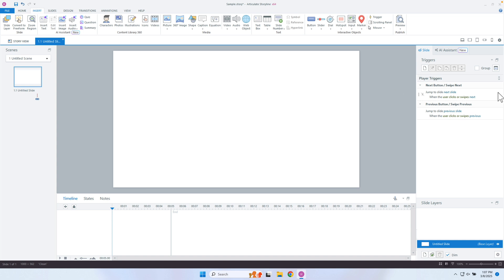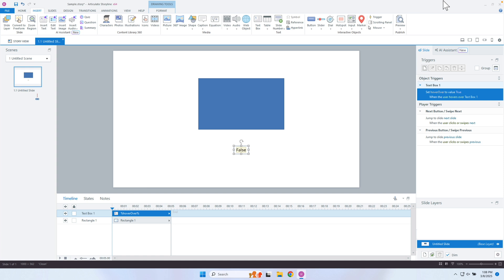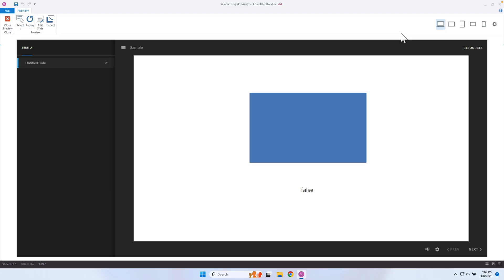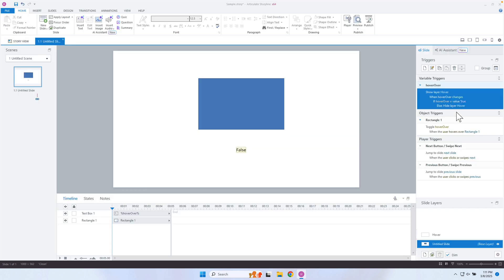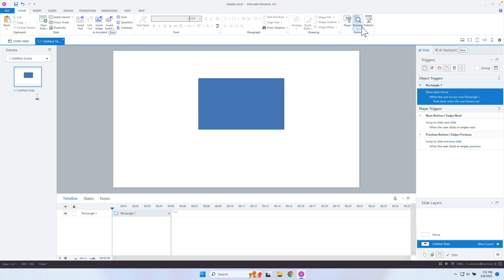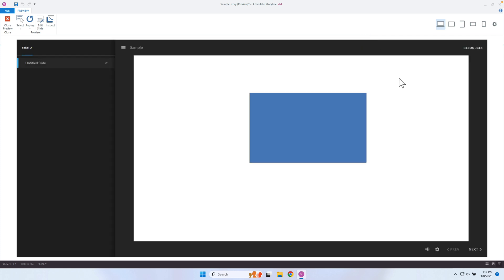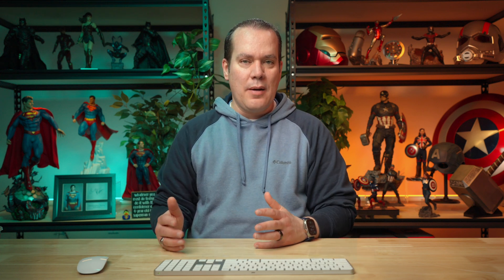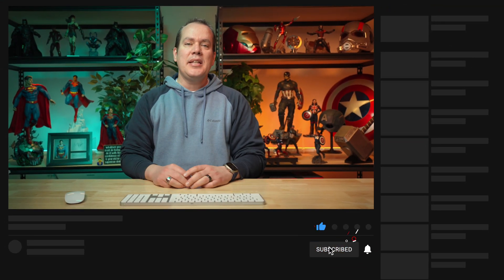Explore New Mouse Interaction Options in Storyline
In this video, you will learn how to trigger actions when mousing over and out of objects in Articulate Storyline. This comprehensive tutorial guides you through adding a simple variable to manage hover states, troubleshooting common issues, and using newly introduced Storyline options to reset values upon mouse out.

Additionally, it covers practical applications for these features, such as creating and managing layers, and triggering animations based on hover actions. By the end of this session, you'll be equipped to enhance your e-learning projects with these advanced interaction capabilities.

*Chapters*
00:00 Introduction to Mouse Hover and Mouse Out Triggers
00:34 Setting Up Variables in Storyline
01:18 Implementing Hover and Toggle Functions
02:42 Advanced Layer and Animation Techniques
04:17 New Options and Features in Storyline
05:27 Animating Elements with Hover
07:57 Conclusion and Additional Resources